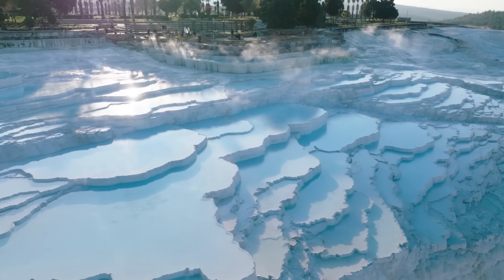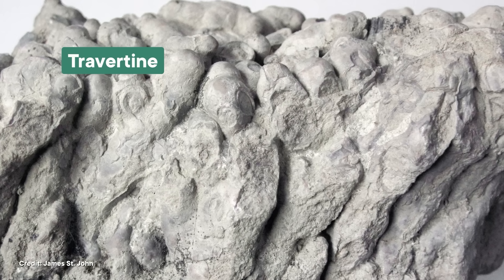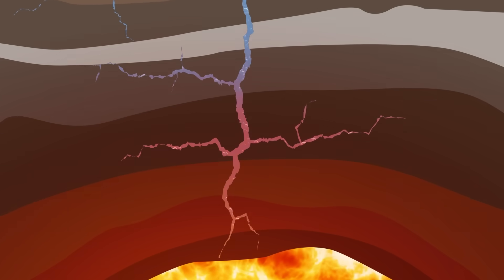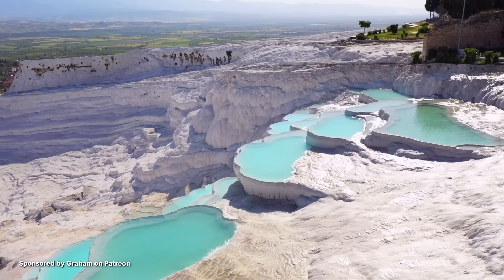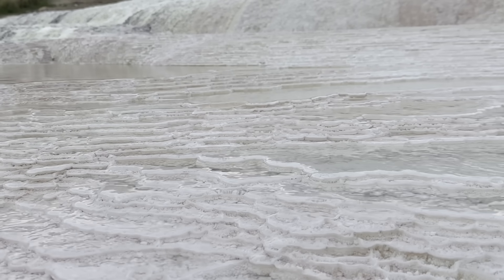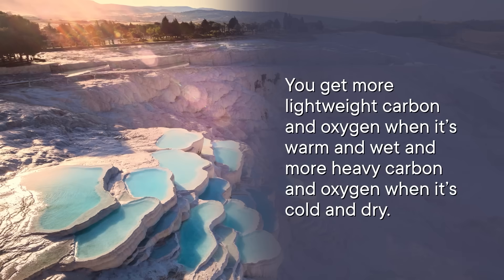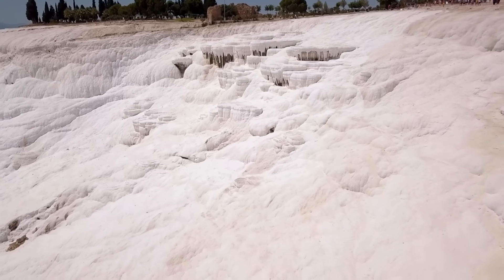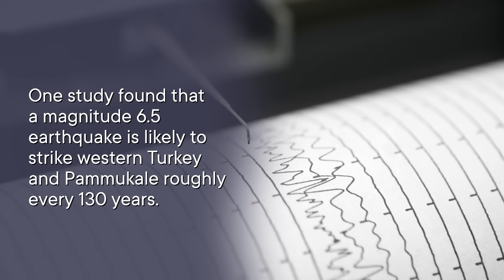Turkey’s Cotton Palace Built Itself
Pamukkale, Turkey's Cotton Palace, is home to some of the most beautiful hot springs in the world. Located in the Denizli Basin, it's not only unique, but can tell us a surprising amount about the history of the site.